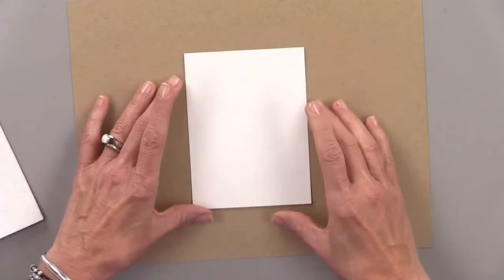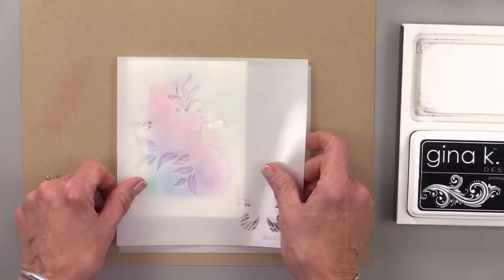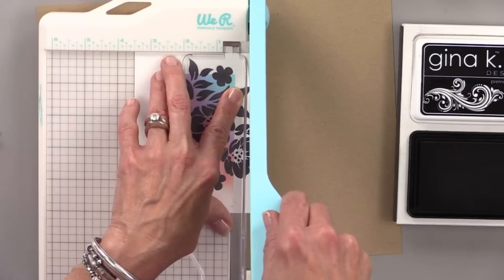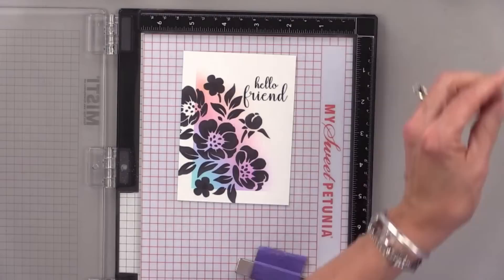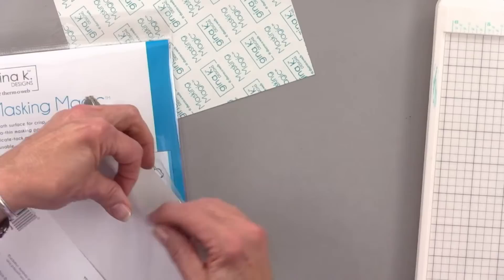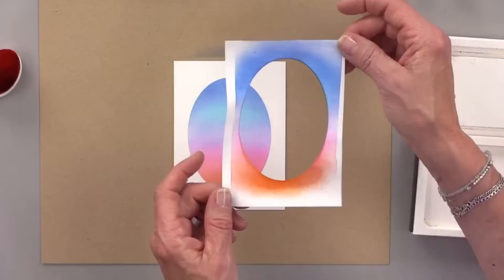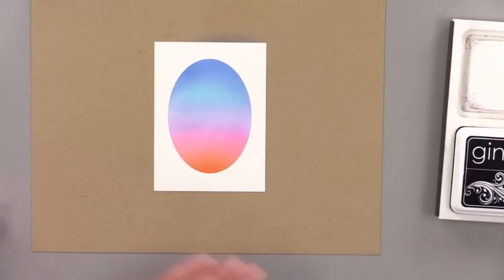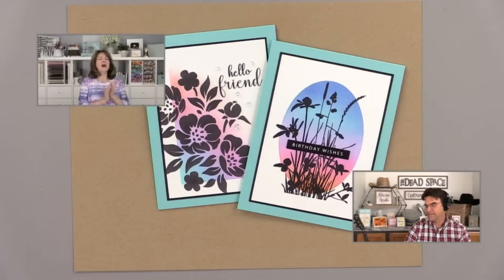Silhouette Stenciling - A fun new way to use stencils!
Tonight, I showed you how easy it is to use your stencils, even layering stencils, the same way you would use silhouette stamps! This opens up some fun ink blending and stencil combinations to stretch your supplies! For my second card, I used a silhouette stamp and they look so similar even though they are two different techniques. What stencils will you try first?

Stencils:
Create Friendship

Stamps:
Create Friendship
Autumn Silhouettes

Dies:
Sentiment Strips

Greeting:
Mixed Messages Sentiment Sheets

Ink Colors:
Peach Bellini
Bubblegum Pink
Wild Lilac
Turquoise Sea
Blue Denim
Black Onyx

Tonight's Card Winners:
Silhouette Stenciled Card: Linda Gorman
Silhouette Stamped Card: Sherry Kees
Congrats to our winners! And thanks to everyone who made such nice comments in the chat!

Hugs,
Gina K.